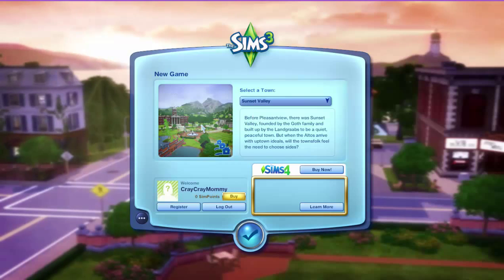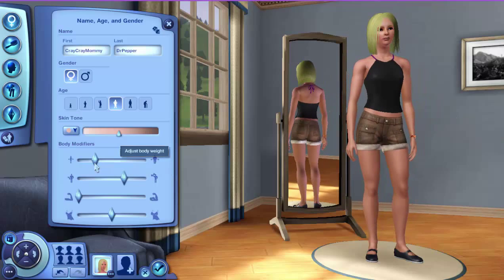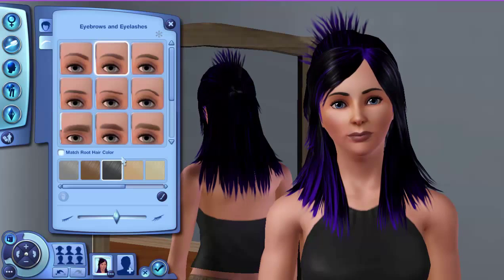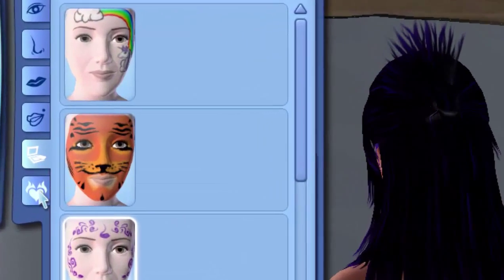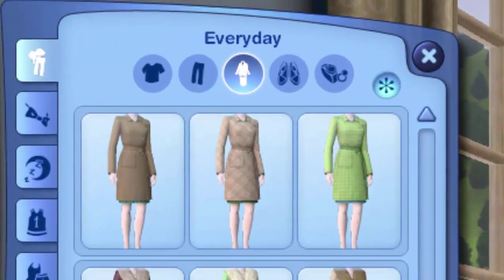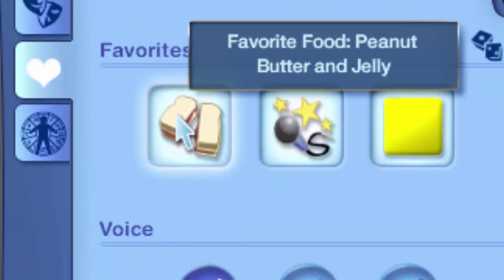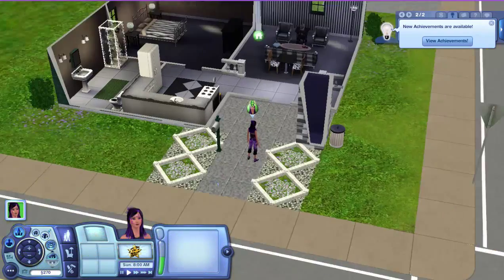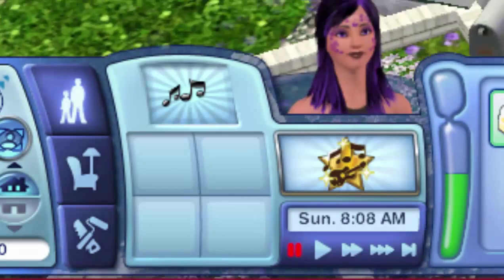Sims3 How 2 Create a Sim and Move them into a home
This is an informative video, not random free-play. If you enjoy this video please donate to the link provided in the video!